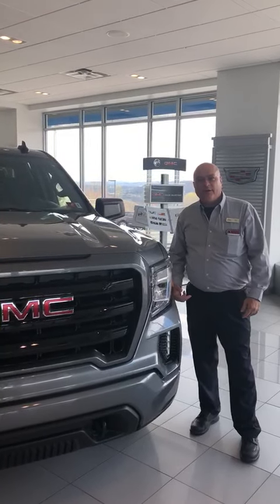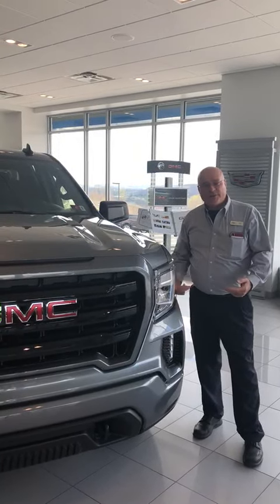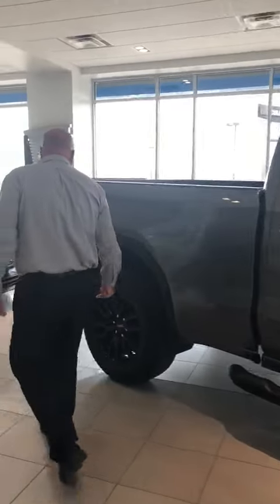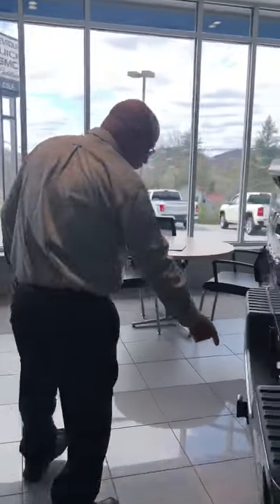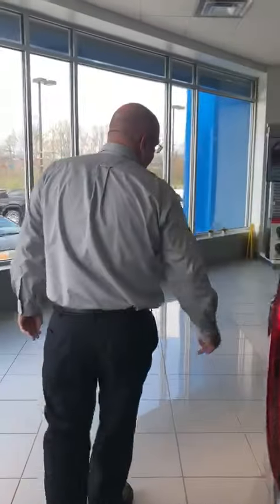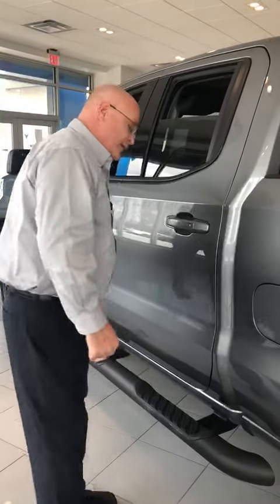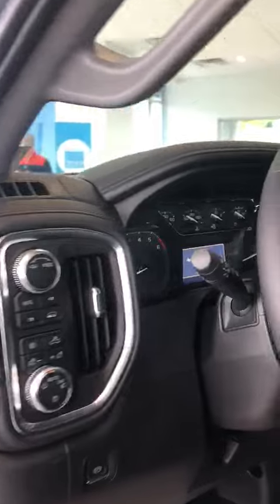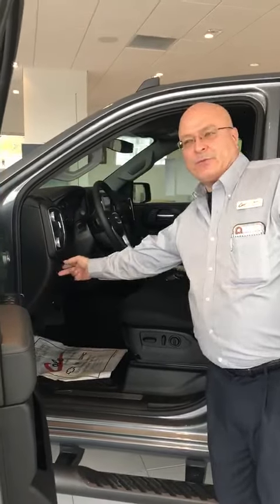2020 GMC Elevation - Morris Wimmer - Cole Chevy